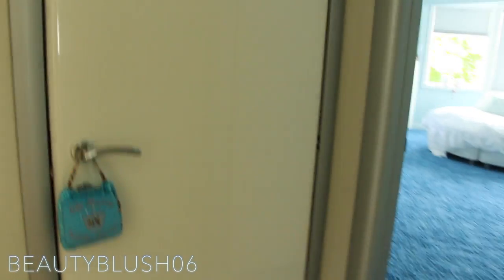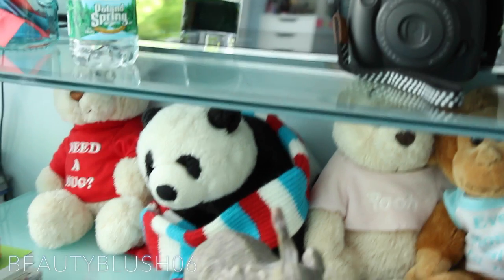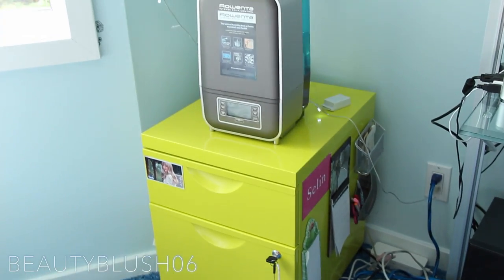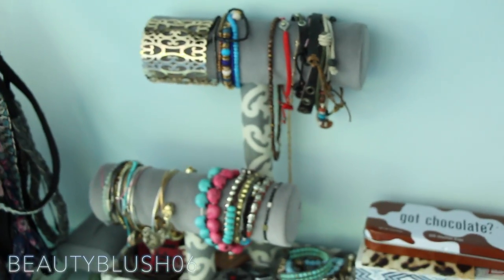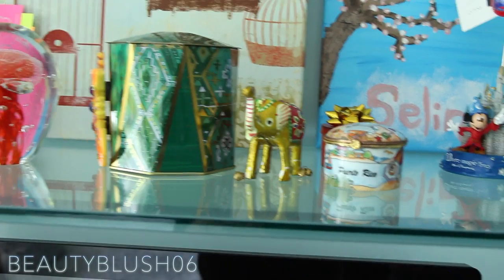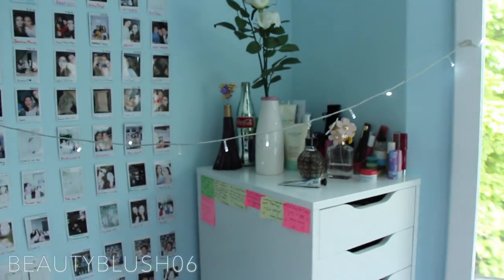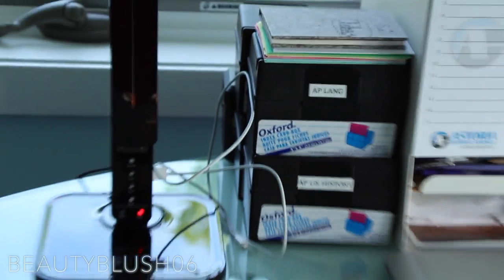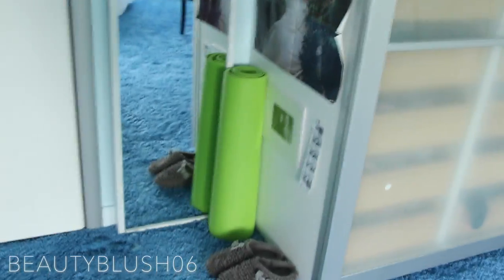ROOM TOUR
About Myself:
Age: 16
Name: Selin
Camera: My DSLR Canon Rebel T4I

XO-
Selin, beautyblush06